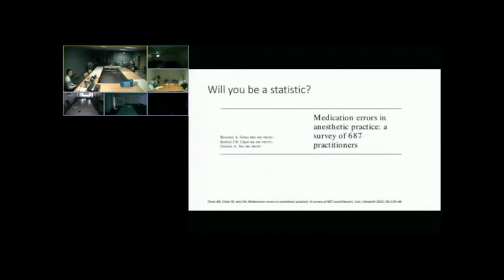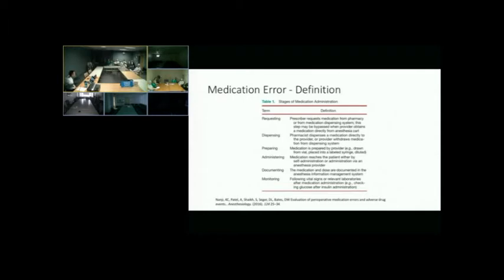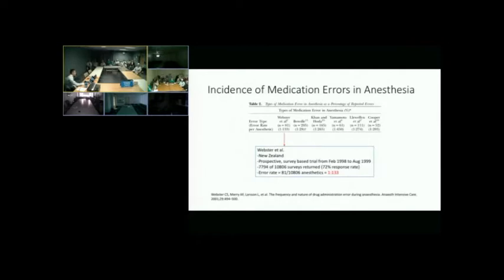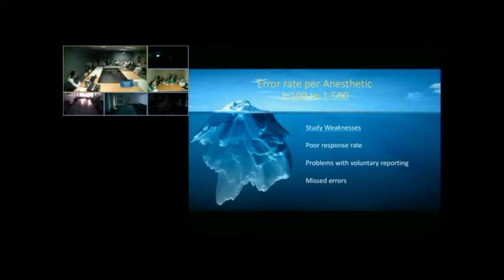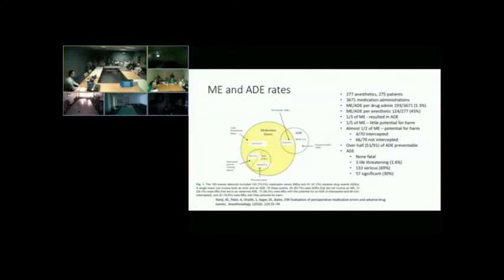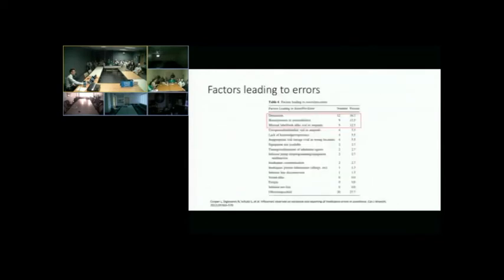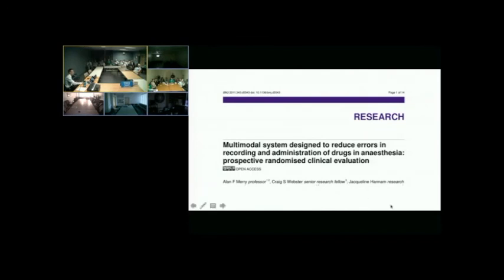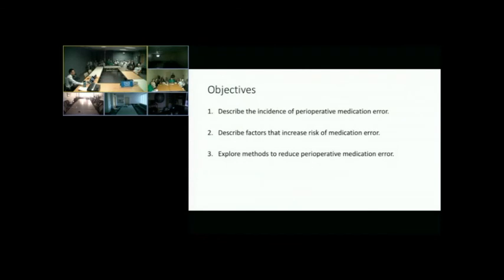To Err is Human: Medication Errors in Anesthesia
Joseph Cheung MD